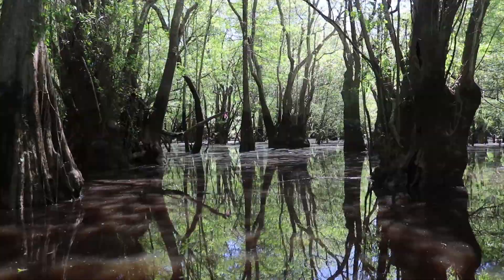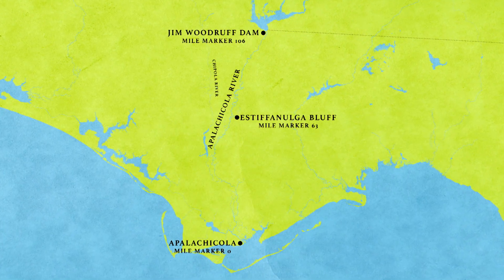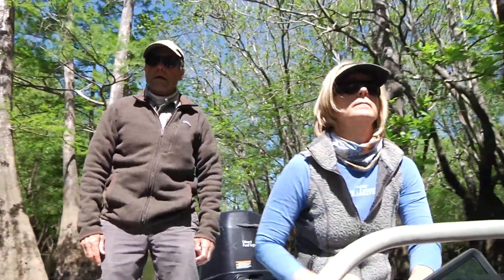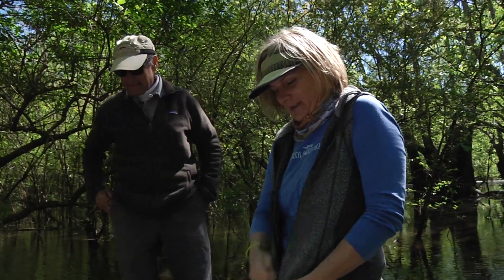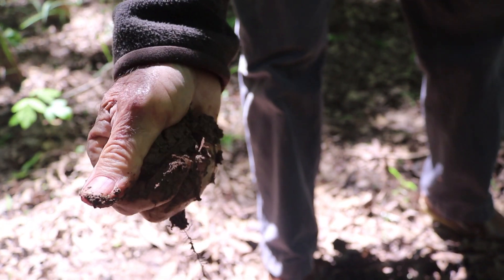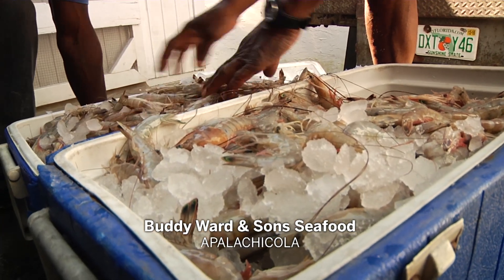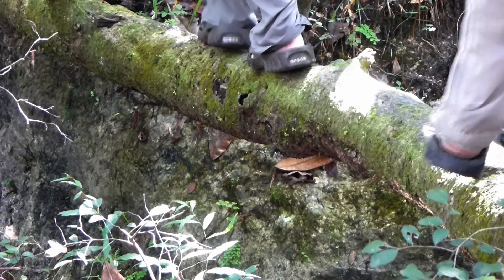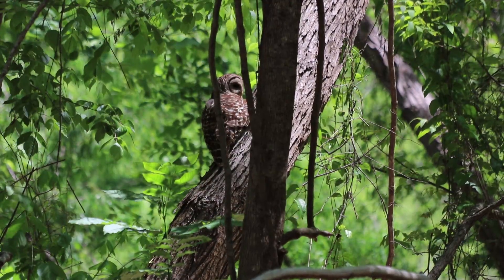How do Tupelo Trees and Crawfish Help Apalachicola Bay?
We venture into floodplain swamps with the new Apalachicola Riverkeeper, mucking around to find the connection between tupelo trees and Apalachicola Bay.  Georgia Ackerman took over as Apalachicola RIverkeeper in January of 2018.  The retired Riverkeeper, Dan Tonsmeire, remains active with the organization, and joins us.

In these backwater swamps of the Apalachicola River, we look at the importance of tupelo leaves and crawfish to the estuary system.

Read more on the WFSU Ecology Blog, as we go into detail about the drying and thinning of the floodplain forest:

For a wider look at the ecology of Apalachicola River and Bay